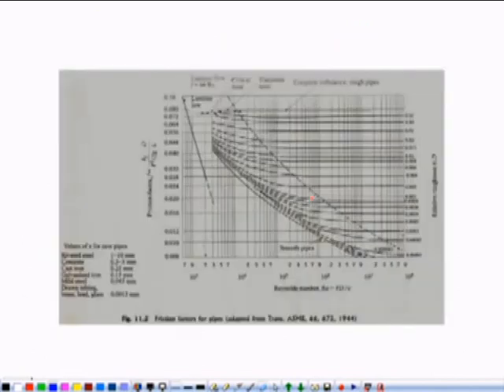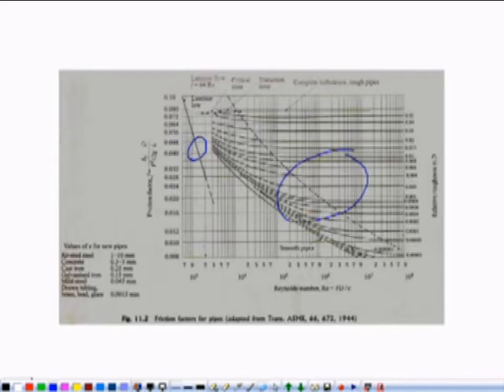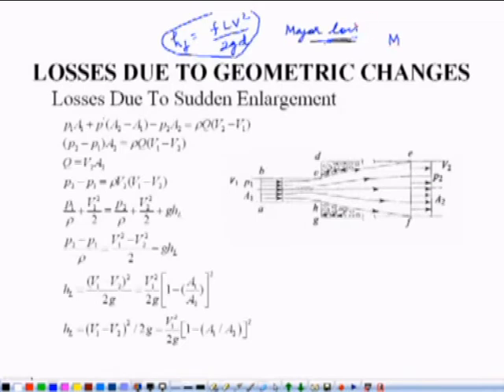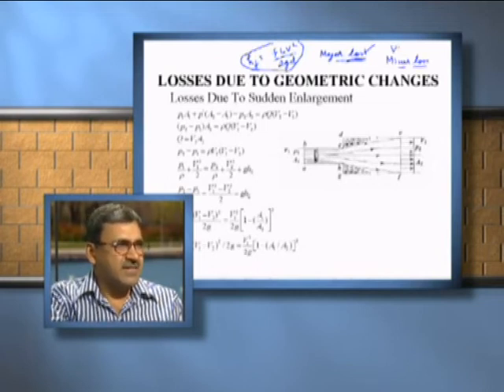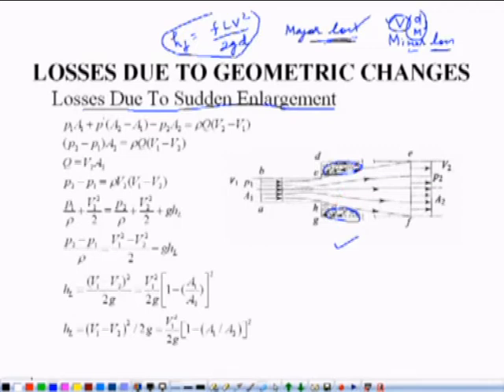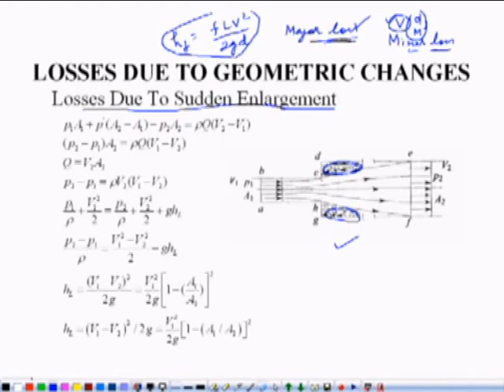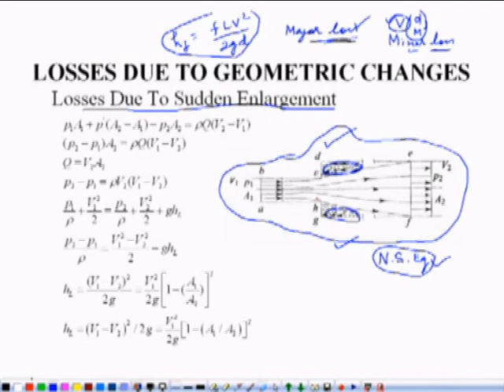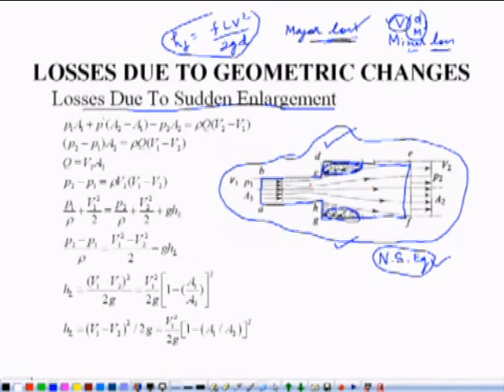Lec 15 Part 3 Losses due to Geometric Changes